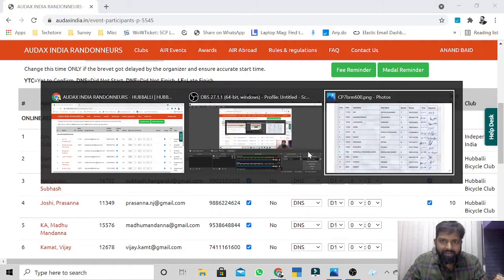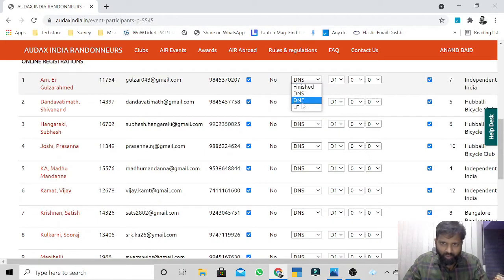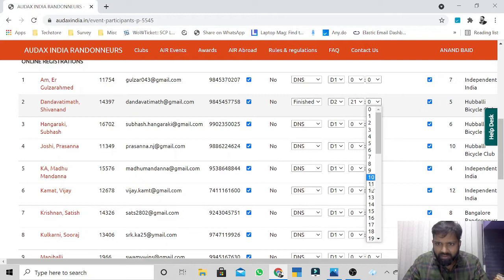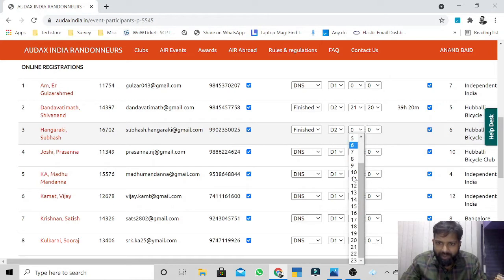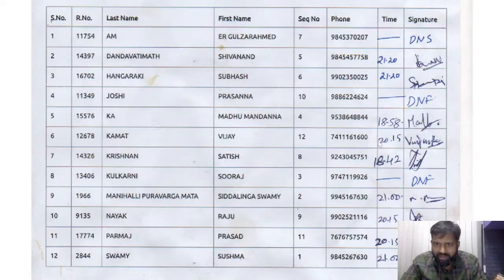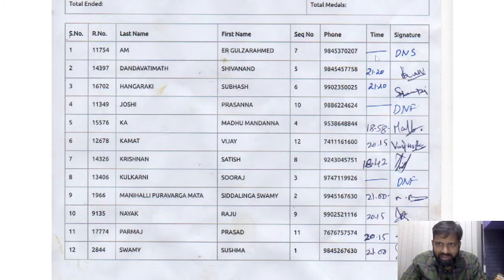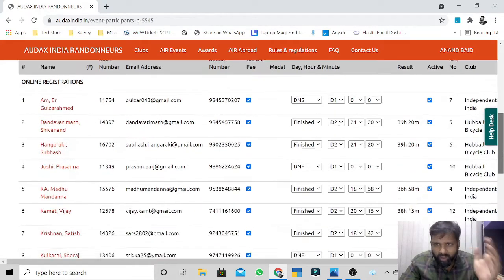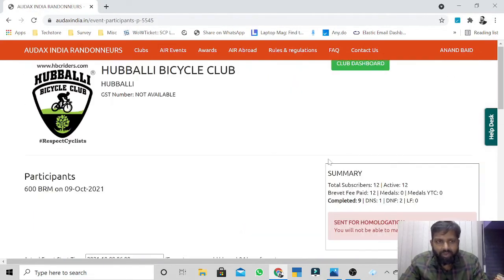Homologation process Of Audax India BRM by HBC made easy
After watching this video, you will be able to homologate any BRM that you complete as club representative.